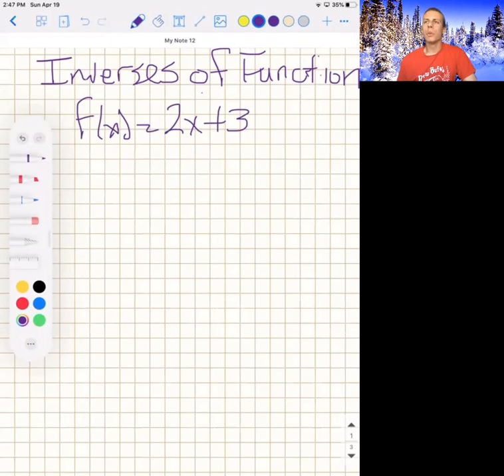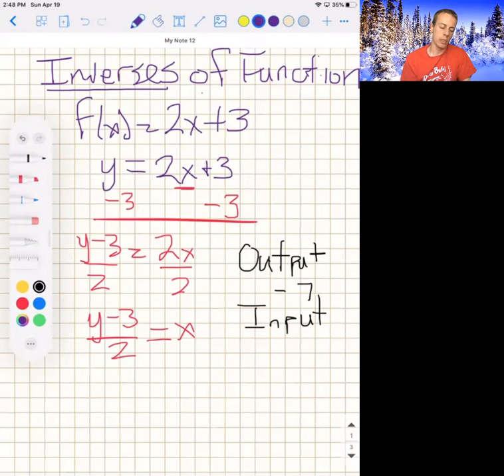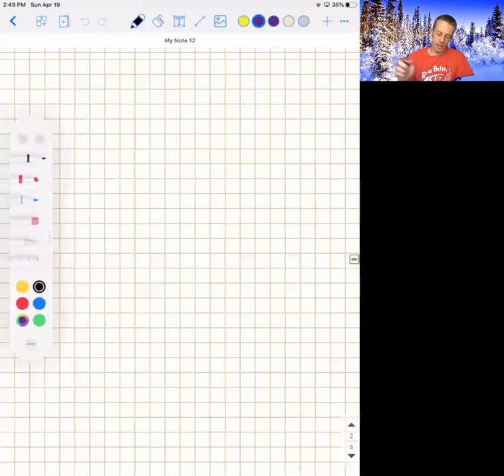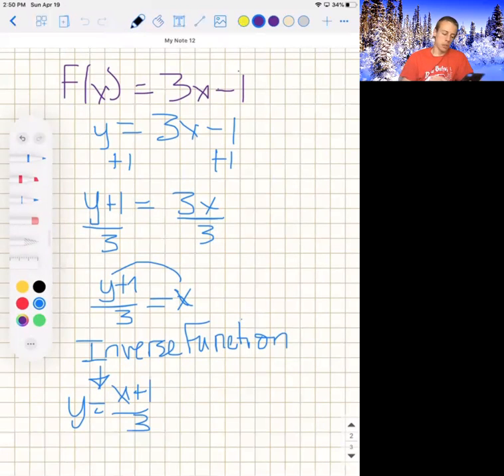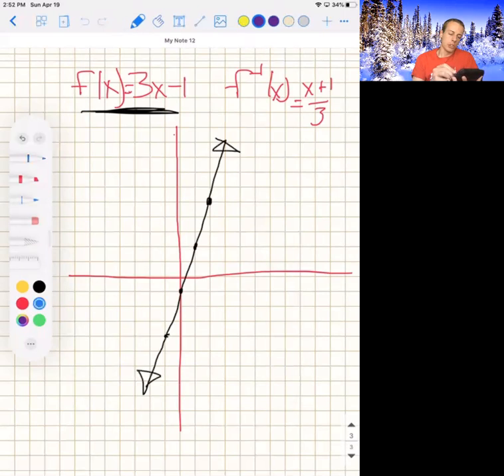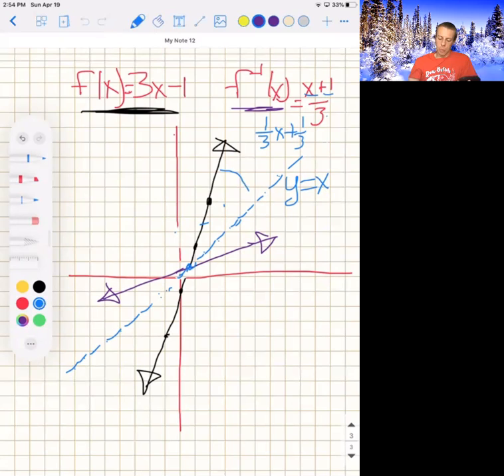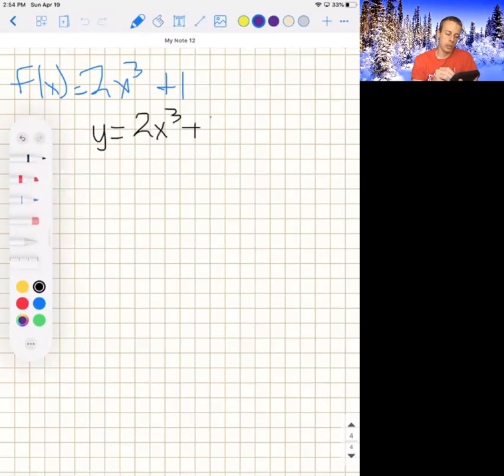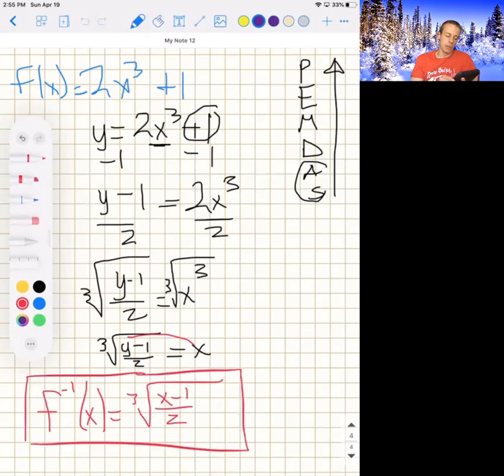Alg 2 5.6 Function Inverses